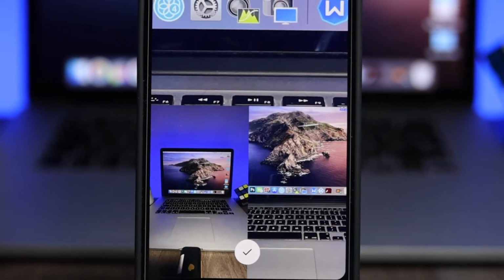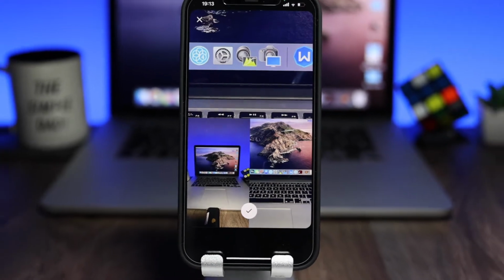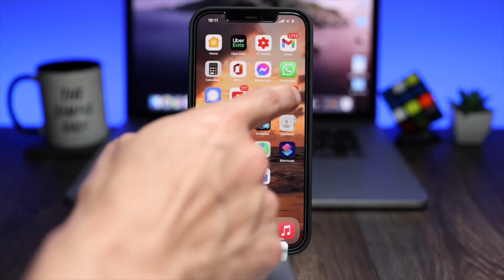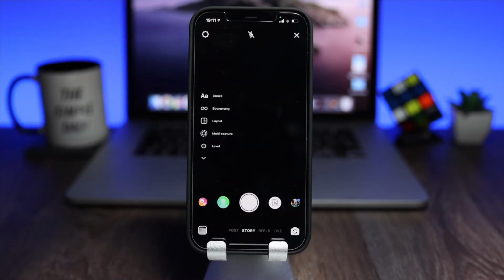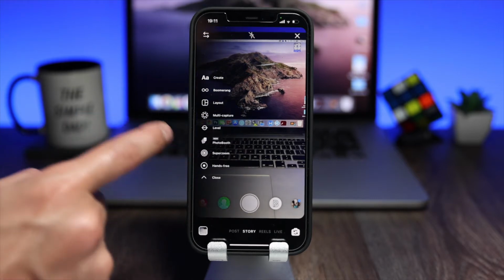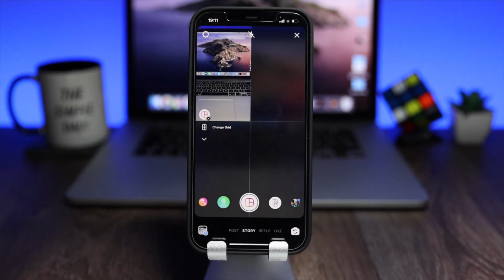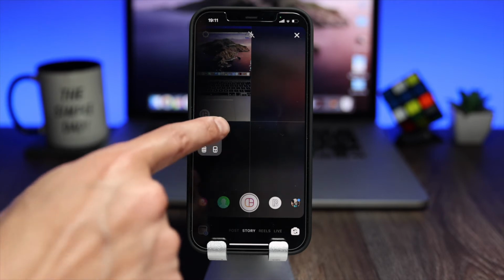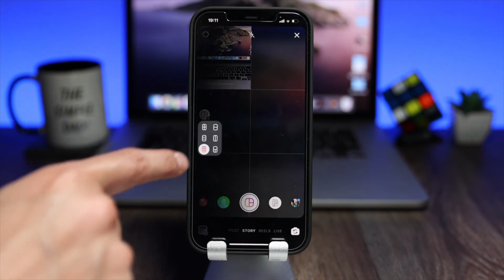🤳 Layout mode on Instagram Story 2021📷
How to use the Layout mode on Instagram Story 2021

If you love your collages then you will love this mode of Instagram!
Watch and have fun!